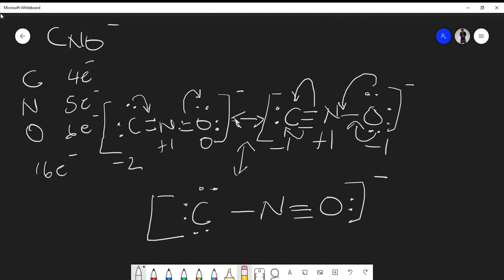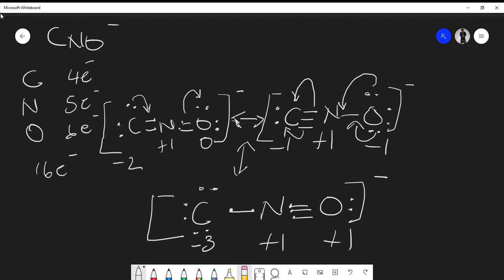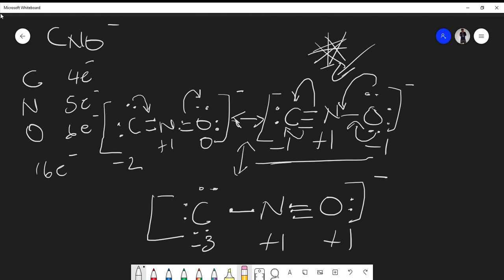Lewis Dot Structure of CNO- Ion and Resonance (Fulminate Ion)